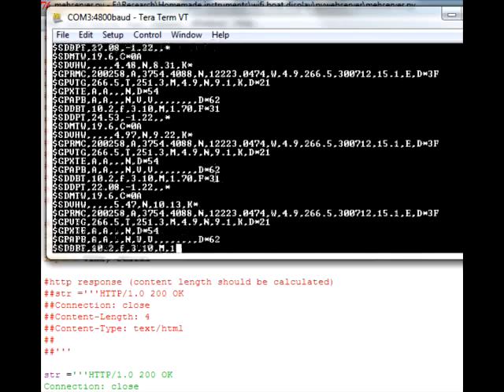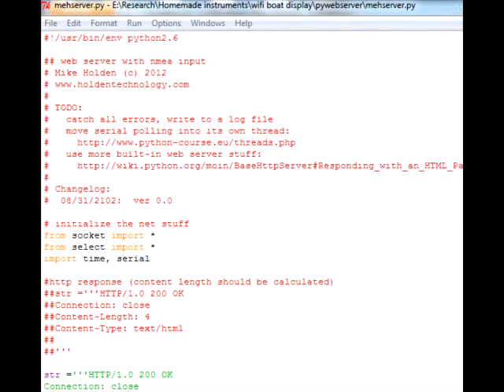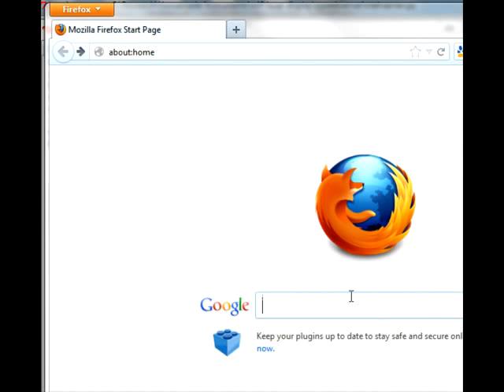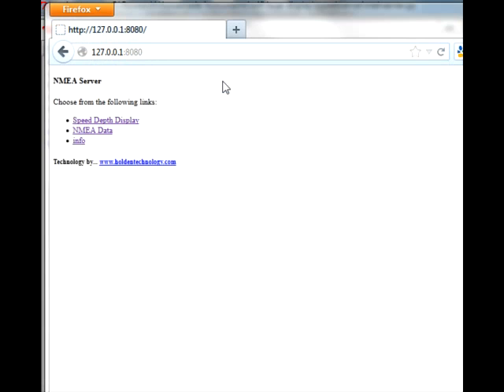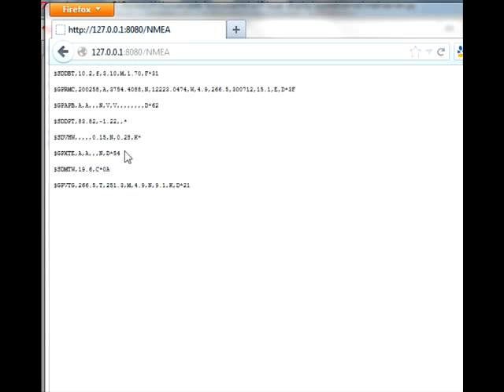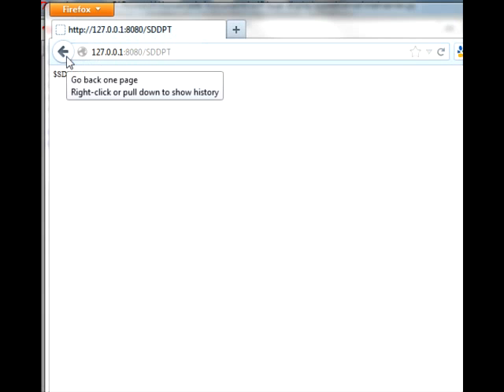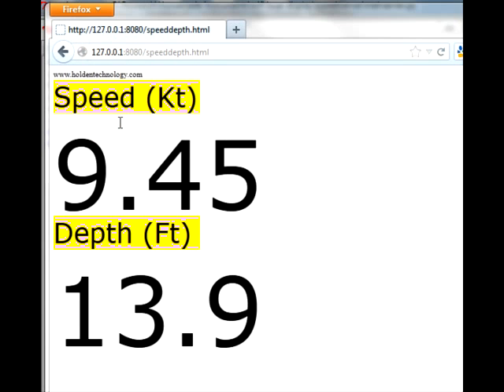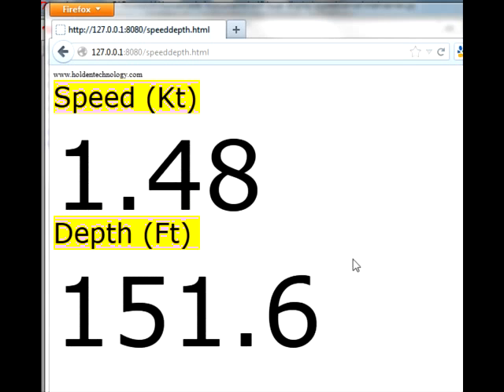python NMEA web server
This python script serves NMEA 0183 data from a serial port to web browsers.  for more details